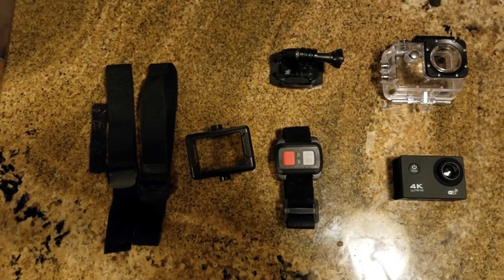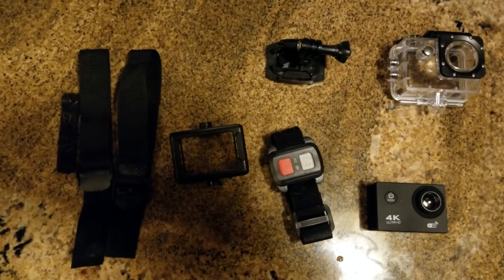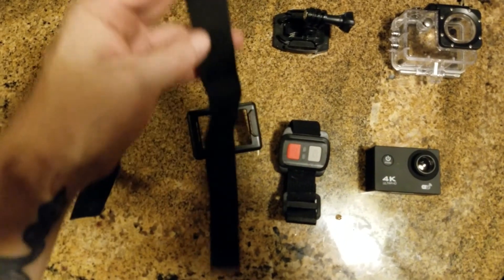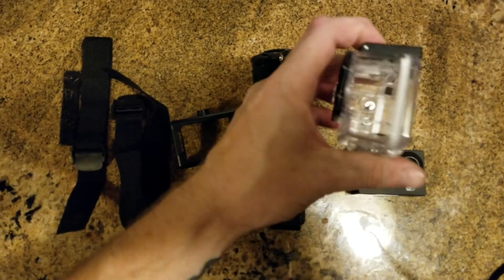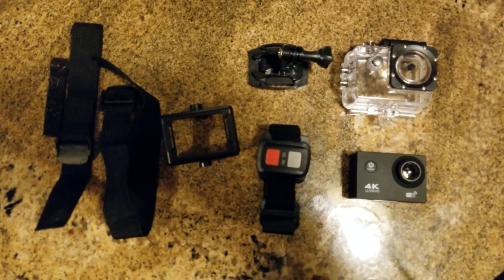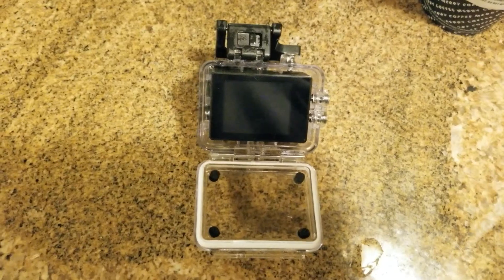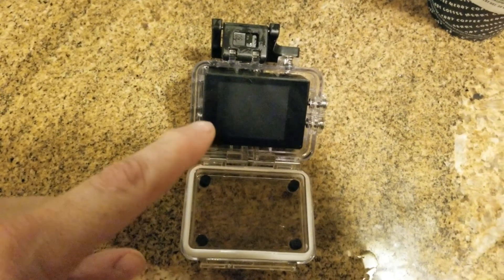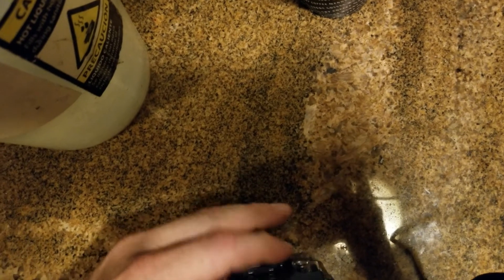Review: $23 Ebay camera is it worth it?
You know when your sitting there at night on ebay and you purchase something cheap but forget about it by the time it shows up. Ok beers may have been involved.